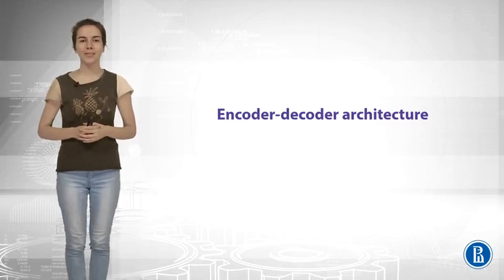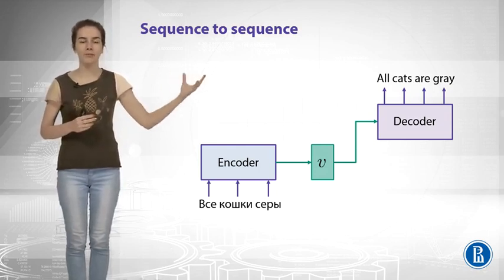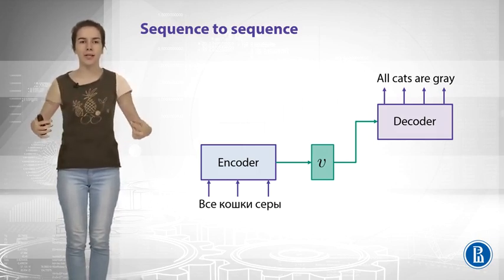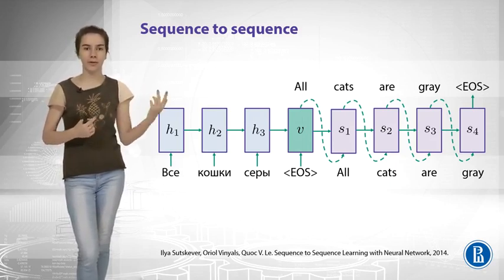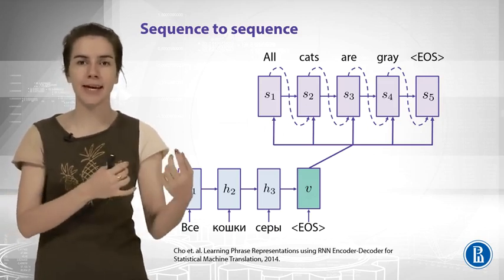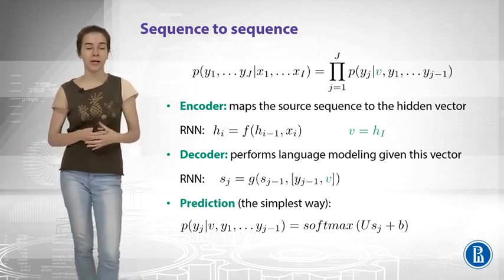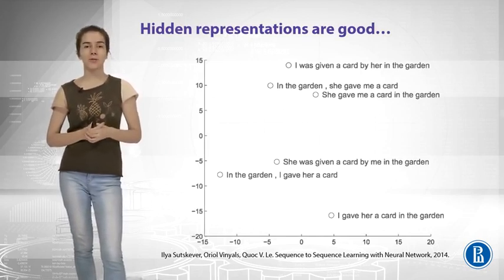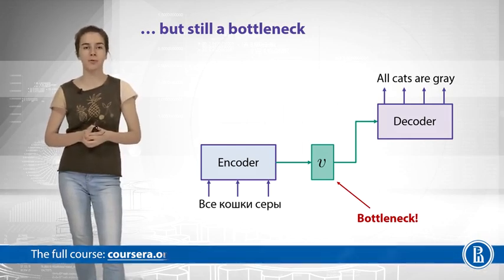Encoder Decoder Architecture | Natural Language Processing | Coursera | CSE Animations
natural language
language processing
nlp ai
nlp examples
nlp applications
natural language processing techniques